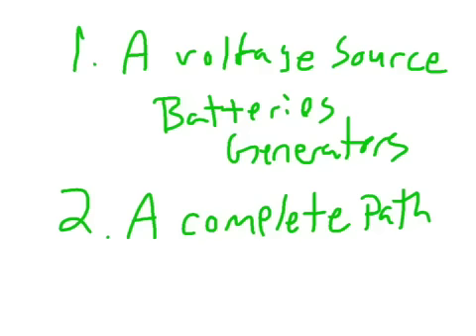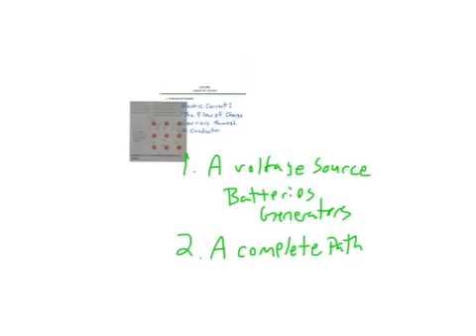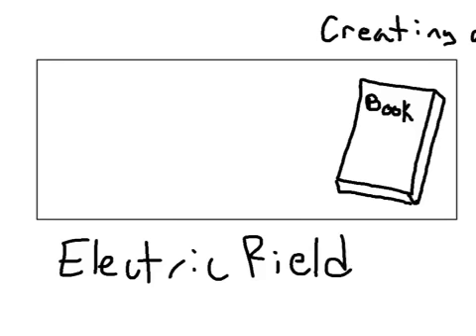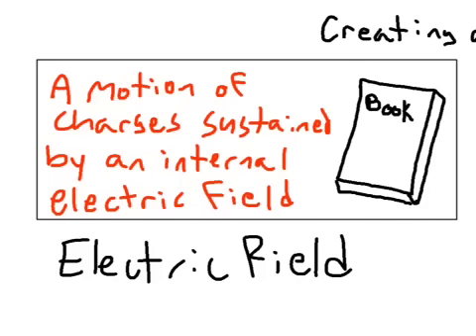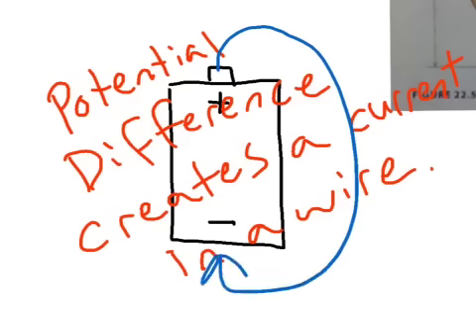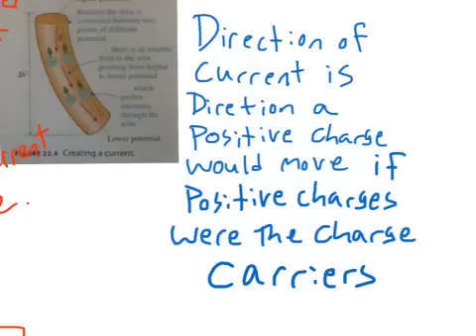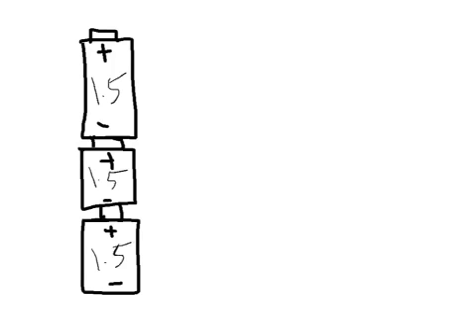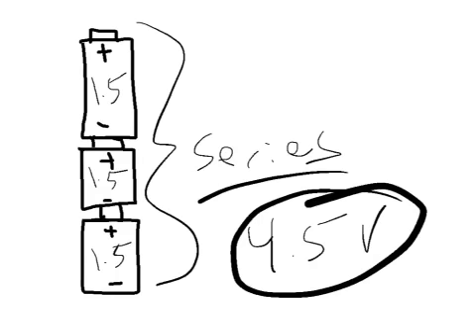Current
AP Physics Unit 5c Lesson A Video #1 - Current